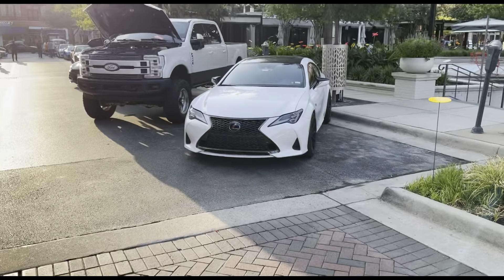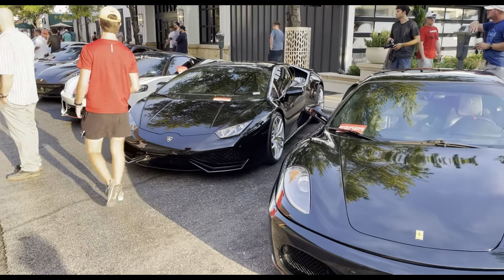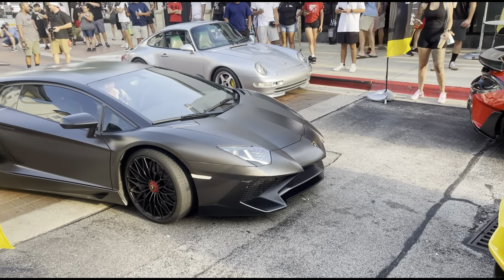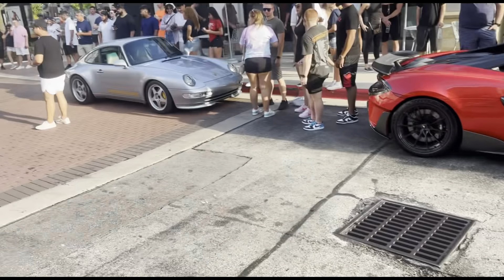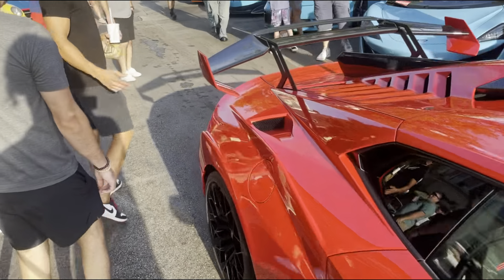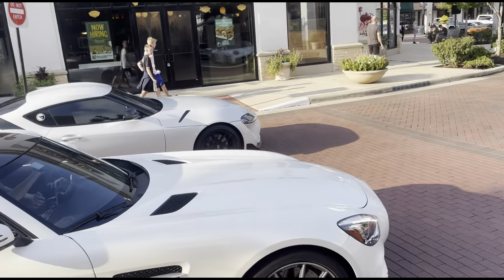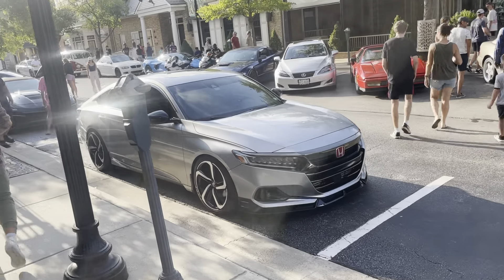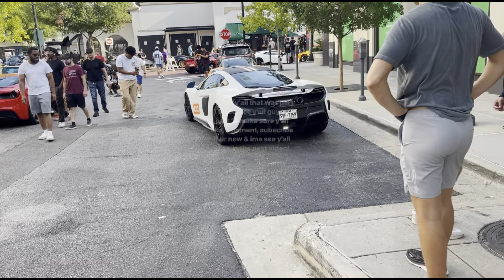LAMBOGHINI AVENTADOR'S PULL UP TO SATURDAY MOTOR CLUB EXOTICS & CLASSIC ON MARKET STREET (part 1!)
Today we went back for another Saturday motor club car show that was in the woodlands Texas , this was a solid car show , & it was a great turnout this morning, we got to see a line up of Lamborghini’s & a lot of super cars rolling up to this early morning Saturday event, hope y’all guys enjoy the video!

Main page: jsouthall23
Car page: one_crazyrt